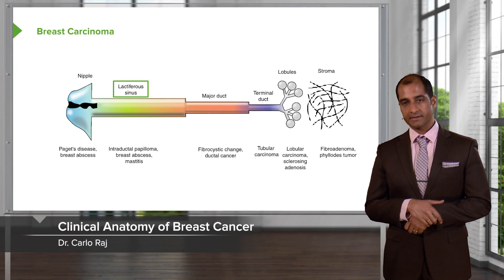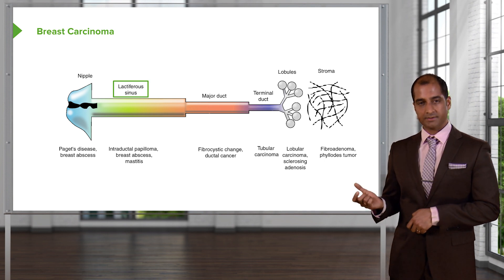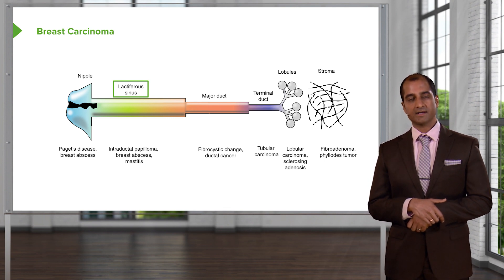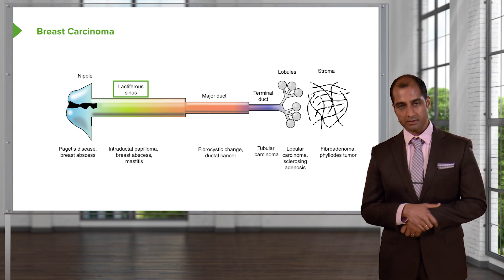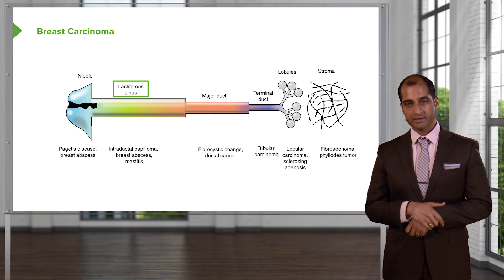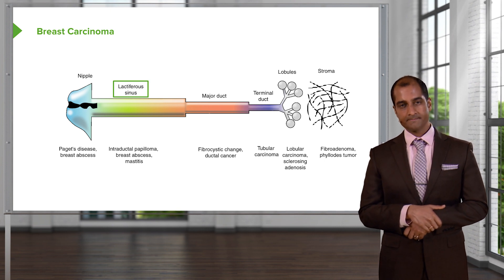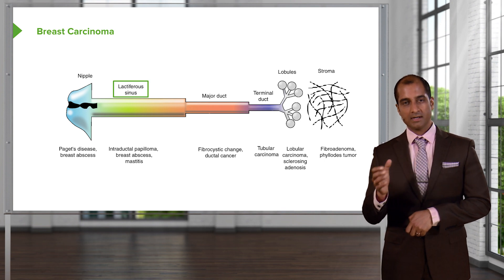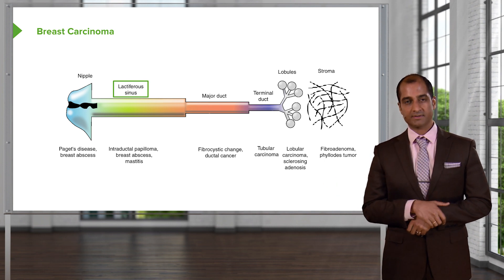Invasive vs Non-Invasive Breast Cancer | Oncology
► THIS VIDEO talks about Invasive vs Non-Invasive Breast Cancer.

► THE PROF:
Dr. Carlo Raj is a Physician and Lecturer at Becker’s Healthcare, in Illinois, USA, and the CEO and founder of Indus Intellect Virtual MedEd, a medical education consulting company.
He obtained his MD from Medical University of the Americas (MUA) and is an international lecturer and public speaker.